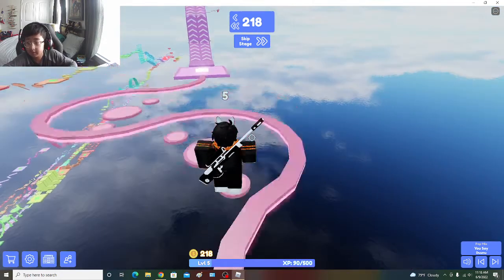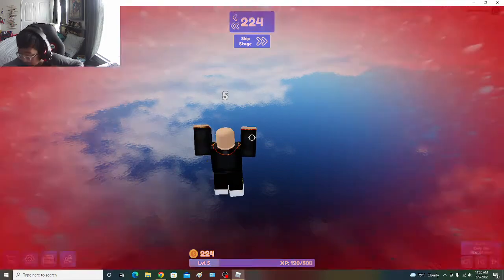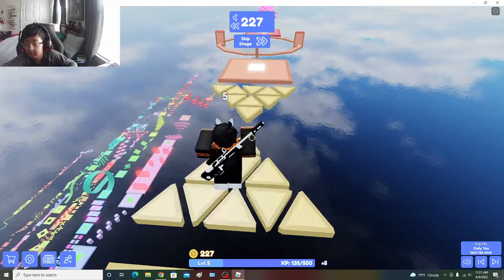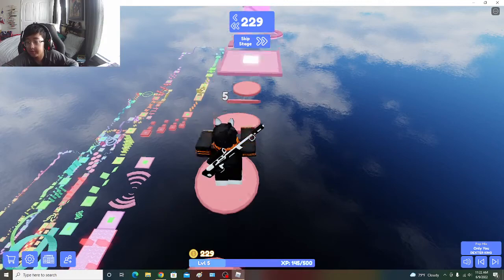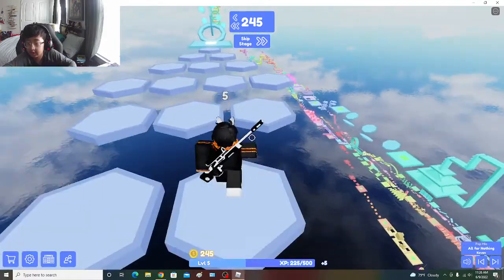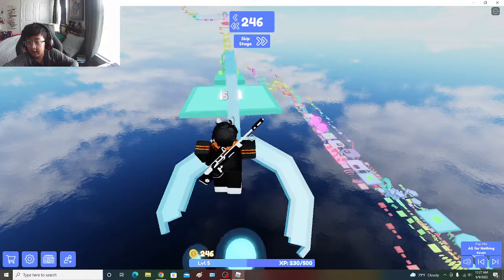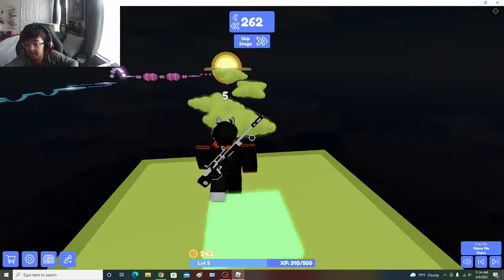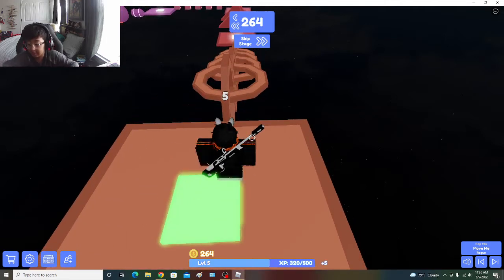Playing Masters Easy Obby on Roblox!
Today we are going to be playing masters easy obby!